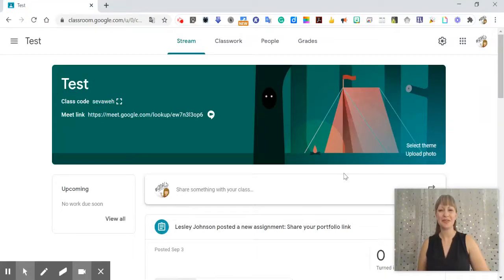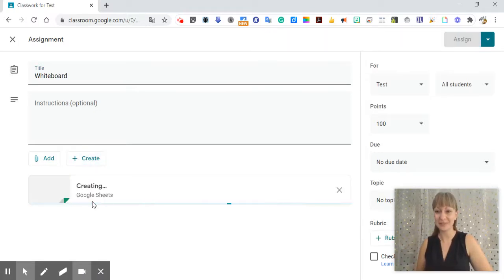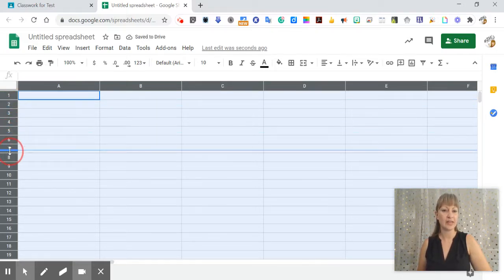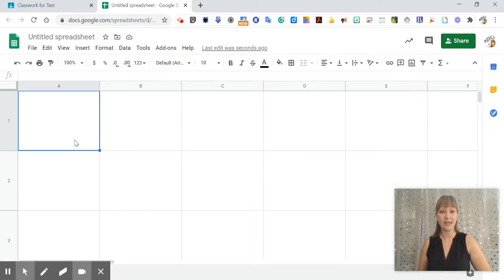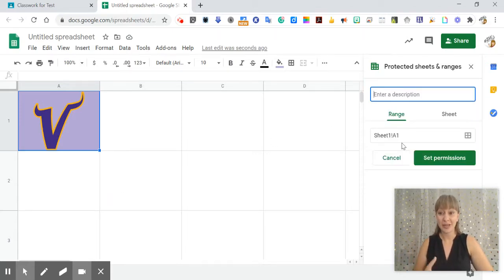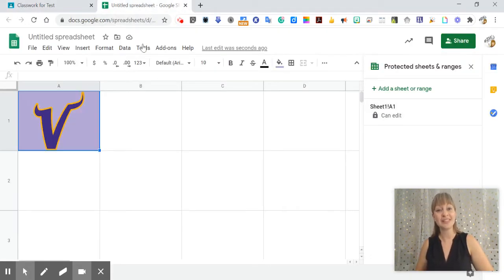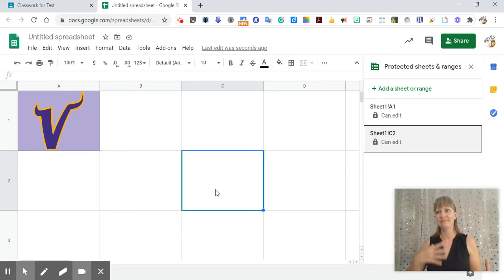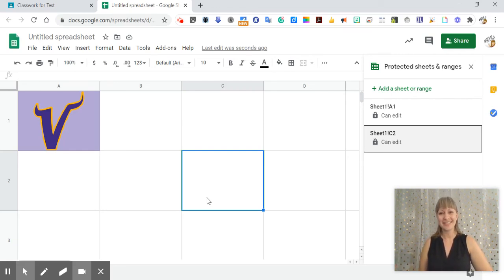Use Google Sheets as a Whiteboard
Google Sheets lets you and your students protect a cell, a range, or a sheet. Try using it as a collaborative whiteboard to get students' reactions/thoughts  to a reading/topic, to add images, or to get to know one another. The sky is the limit! But it is nice to know that students can protect their work. 👍